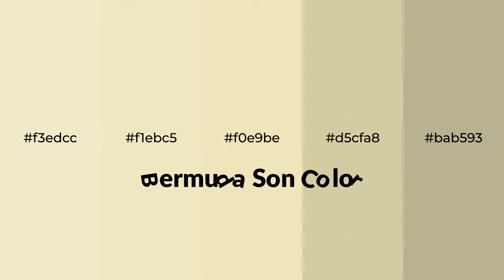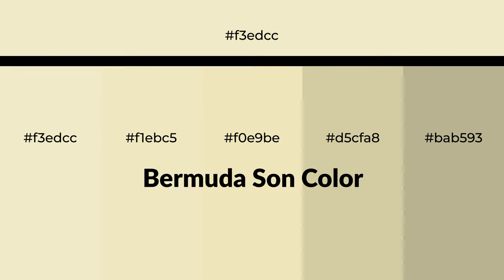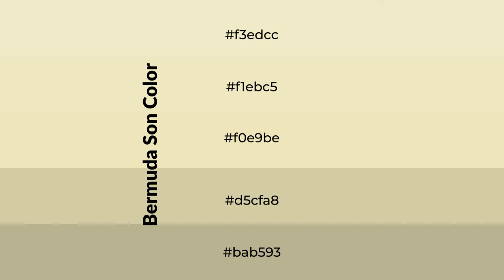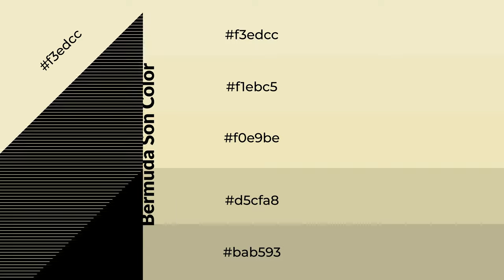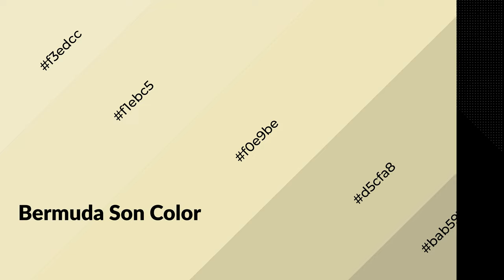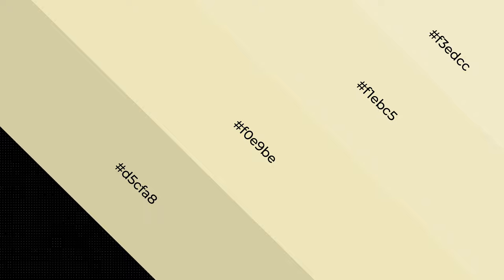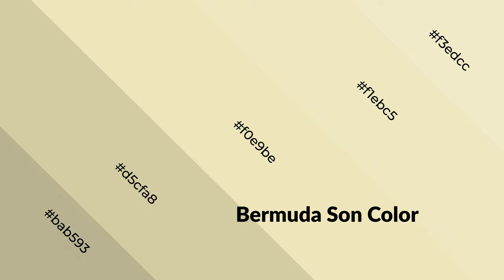Shades & Tints of Bermuda Son color f0e9be A Warm Yellow color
Shades of Bermuda Son color f0e9be Warm Shades of Bermuda Son color with Yellow hue for your project!

Shades
Hex d5cfa8

Tints
Hex f1ebc5

Bermuda Son is a warm color, and it emits cozier and active emotion. Warm colors are symbols of warmth, fire, heat, and sunshine. It also evokes joy, passion, love, and even anger emotions. You can see them used in Restaurants and Gyms.